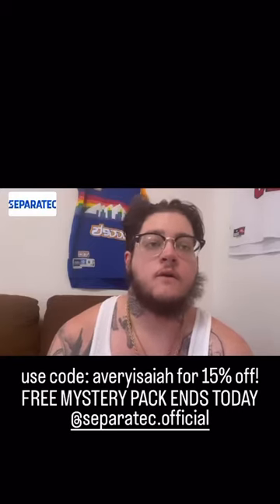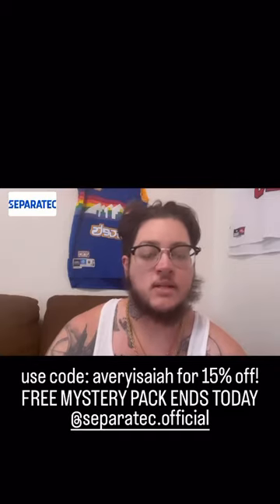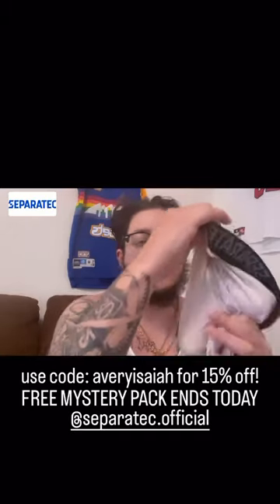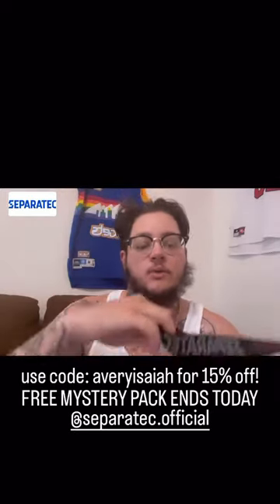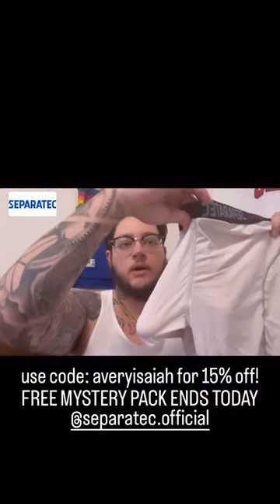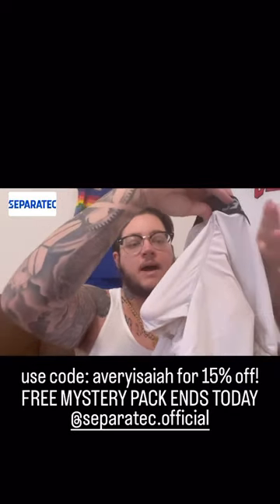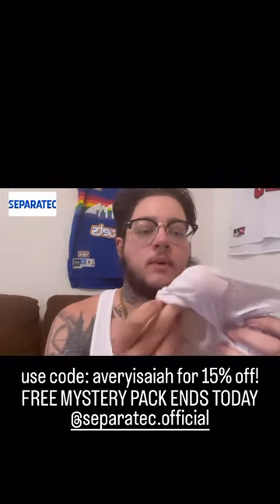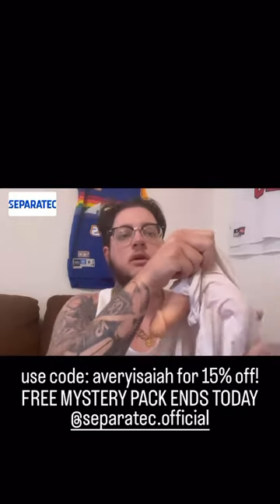PACKING WITH SEPARATEC UNDERWEAR! (Pre bottom surgery)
today we are taking a different approach on the podcast by instead talking about one’s journey, we are talking about a specific topic.

Education Through Experience: TOXIC MASCULINITY & GENDER STEREOTYPES WHILE TRANSITIONING

Ft: Rylie & Reid

SEPARATEC